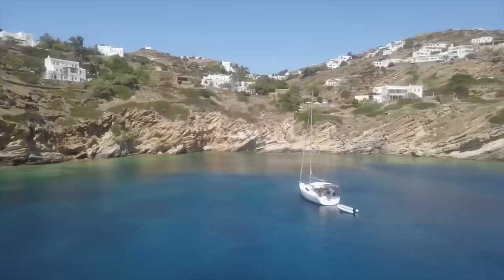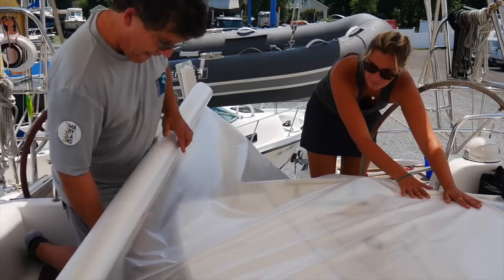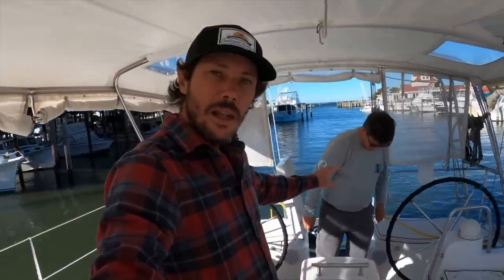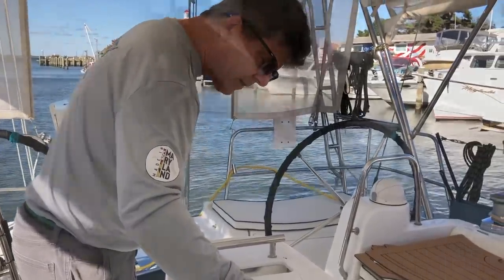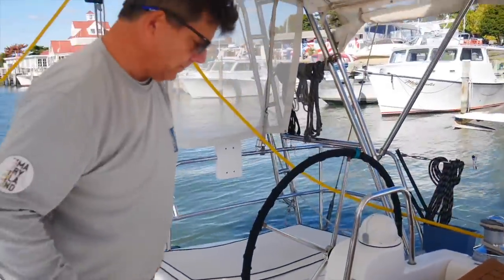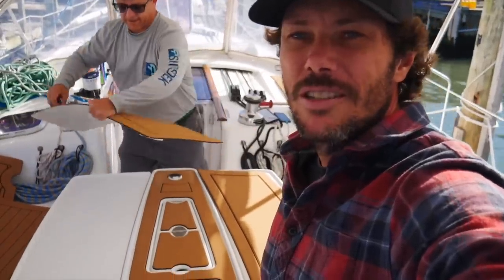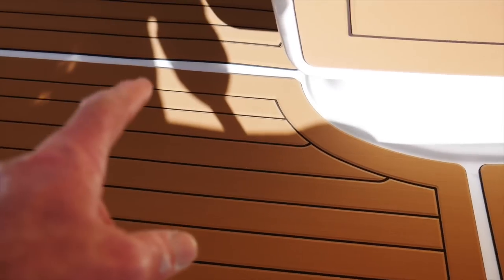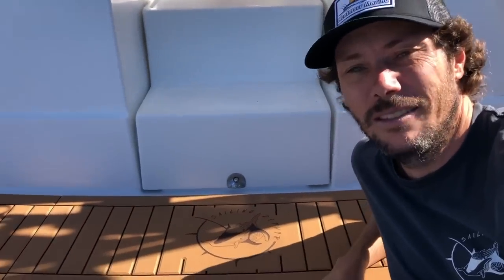New SAILBOAT COCKPIT FLOOR...Using SHIPSDEK FOAM TEAK | Sailing Zephyr - Ep. 163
We have spent the last 2 years searching for a way to renew our cockpit floor. After years of hard sailing, foul weather and 1000´s of hours spent walking around the cockpit, it was time to find a way to make it new and improved.

Finally we found what we were looking for in a product called PE Foam marine flooring from the incredible team at SHIPSDEK.

We completely transform our sailboat cockpit flooring using the incredible SHIPSDEK Foam Teak. Watch to see the complete installation of this incredible product and how it totally improves the look and feel of our floor.

We take you through he step by step process so that you can see how it's all done.

0.09 Cotton Candy Armor - Mattias Tell
0.39 Morning Hike - Lindsey Abraham
1.28 Paradiso - Sum Wave
4.24 Let Us Go Back - Tomas Skydlberg
7.27 Team Effort - Earle Belo
8.47 Back in the Days - Mai Linge
11.27 Open All night - Frook

Love,
James & Nats